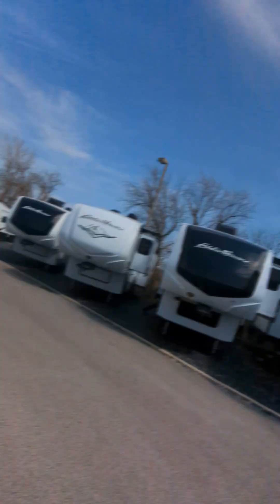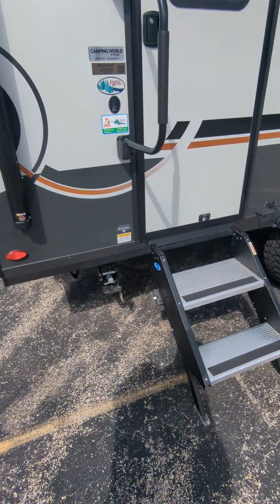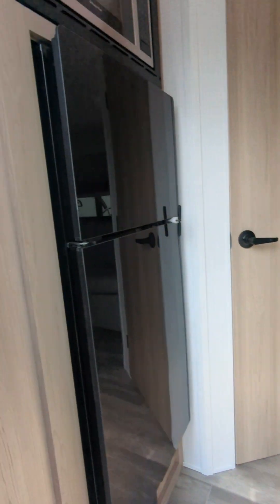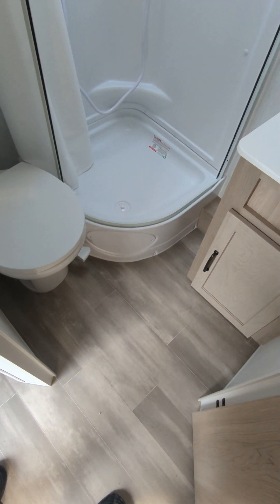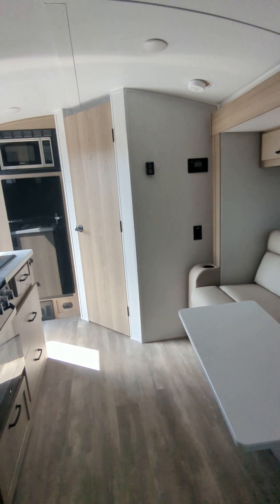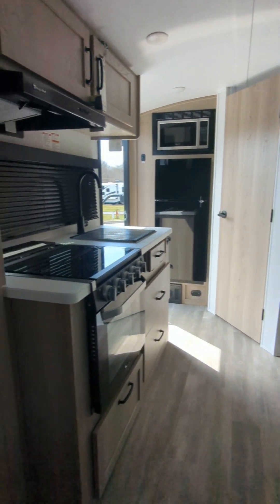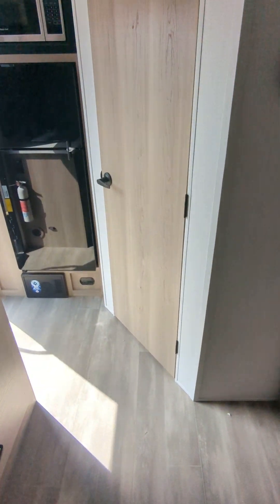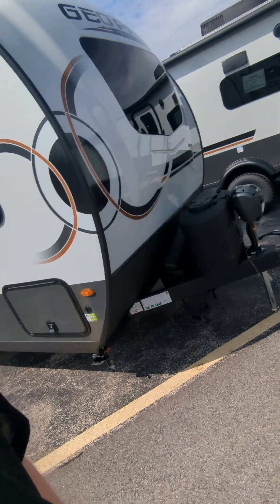Geo pro 19fbs 2024